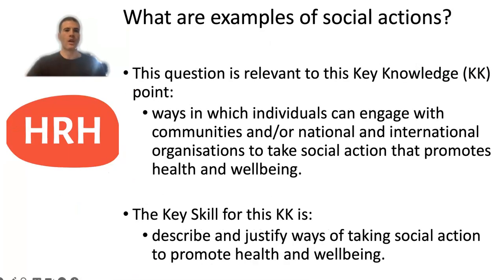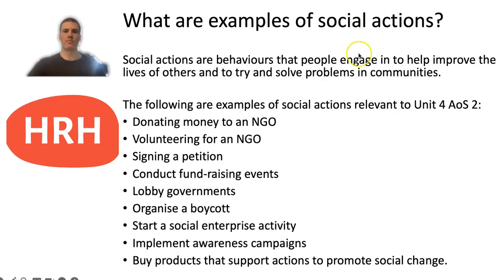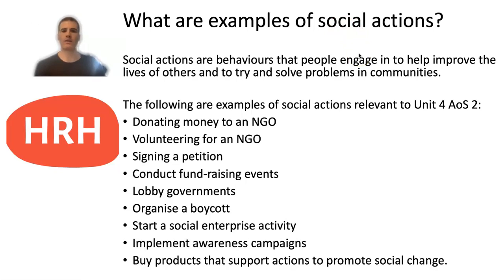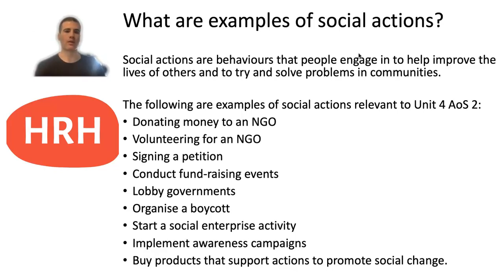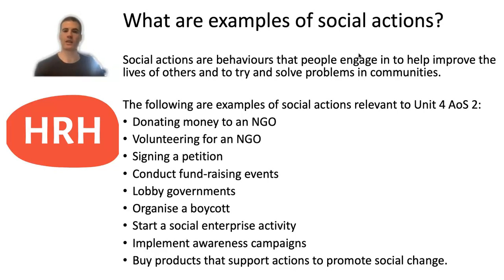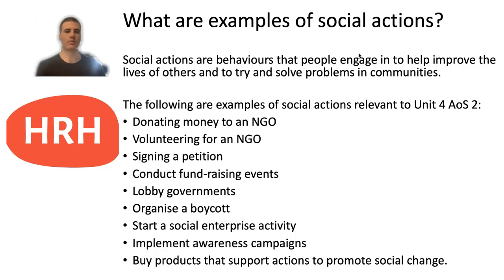What are examples of social actions for Unit 4 VCE Health and Human Development?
This video aims to help students to know examples of social actions for Unit 4 VCE Health and Human Development.